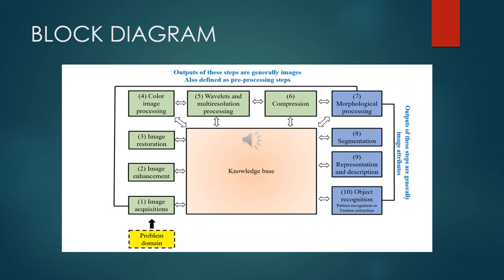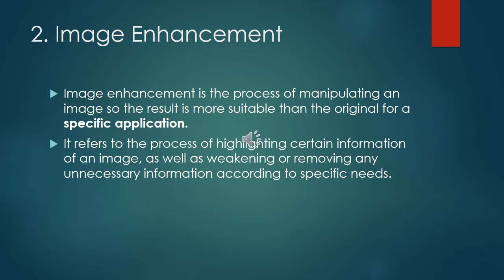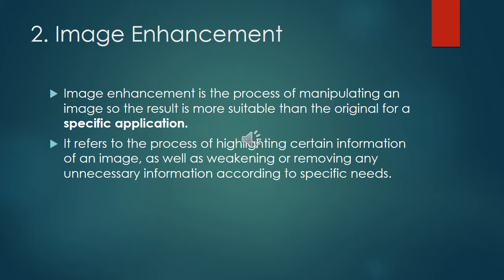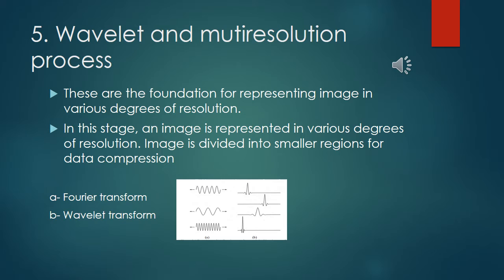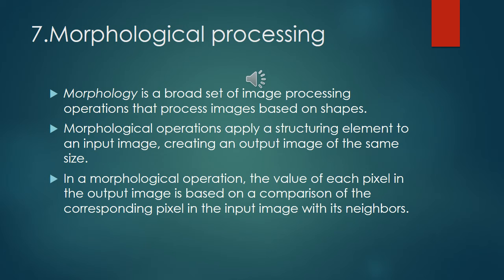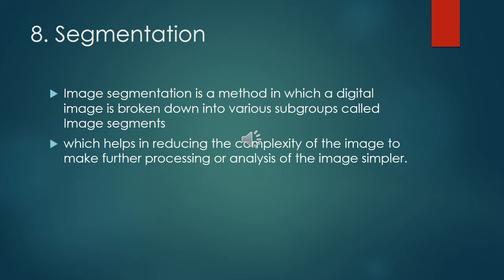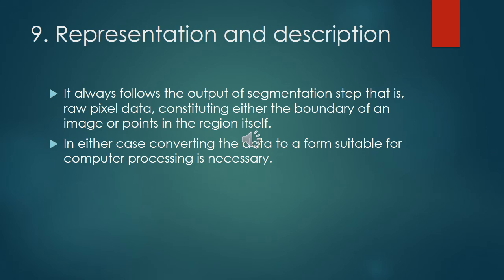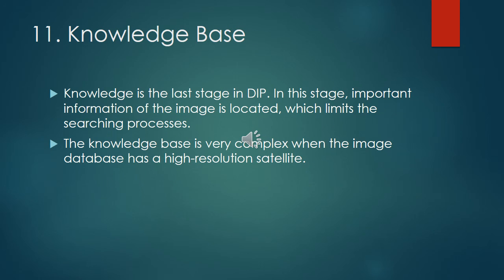Techtalk-119# Topic:-"FUNDAMENTAL STEPS IN DIGITAL IMAGE PROCESSING SYSTEM"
Techtalk-119#
Topic:-"FUNDAMENTAL STEPS IN DIGITAL IMAGE PROCESSING SYSTEM"
Presented by :-SOSHYA VC
Guest Lecturer
Department of Electronics and Communications Engineering